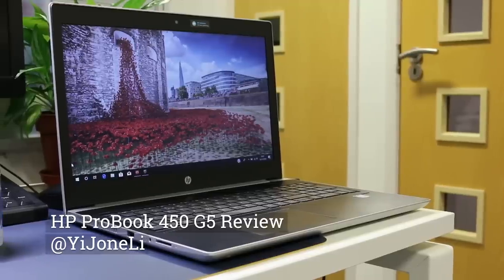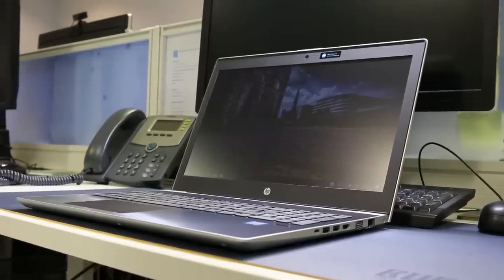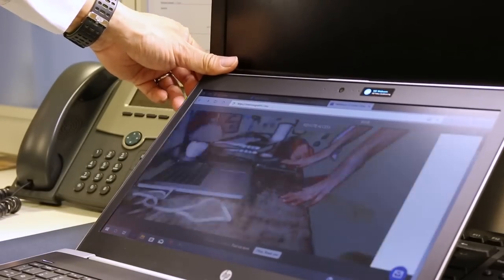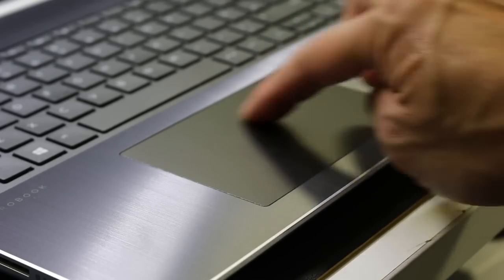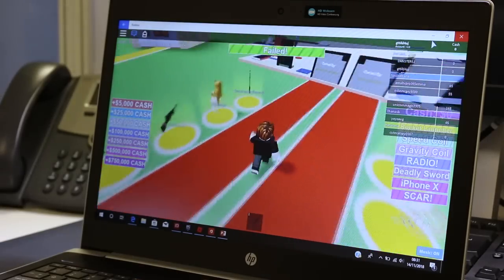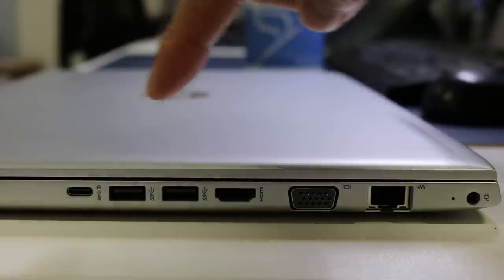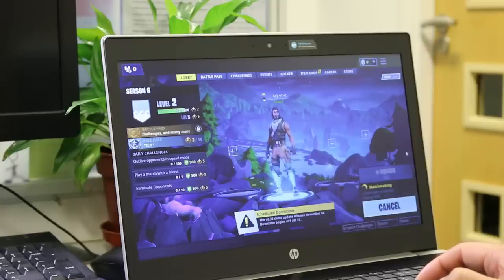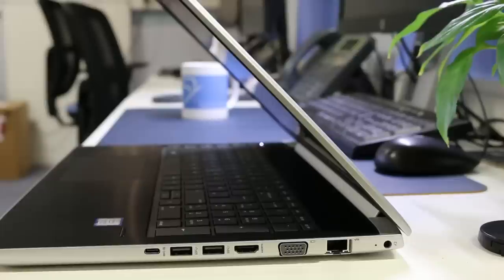HP ProBook 450 G5 Review (15.6" Laptop 2018)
A review of the HP ProBook 450 G5 15.6" Affordable Business Laptop.

HP have a ProBook series of small business affordable laptops with screen sizes ranging from 13”, 14”, 15.6” and the 17”. Does the 15.6” ProBook 450 G5 with the Intel 8th gen processor, have enough to beat off competition from the likes of the Lenovo E580 and the Dell Latitude 3590? Let’s find out.

Review model SKU : 3KY20ET#ABU £495 ex. VAT (£594.00p inc. VAT)

HP ProBook 450 G5 15.6" Affordable Business Laptop Review